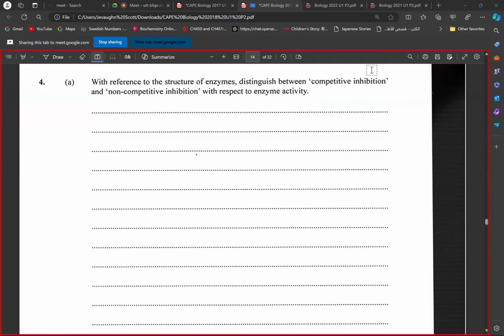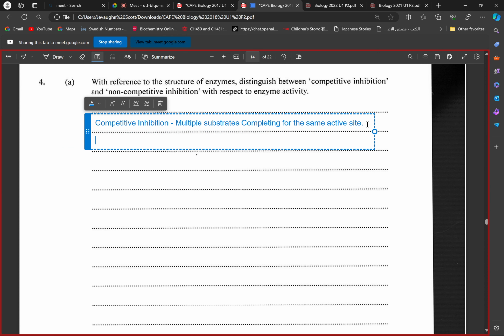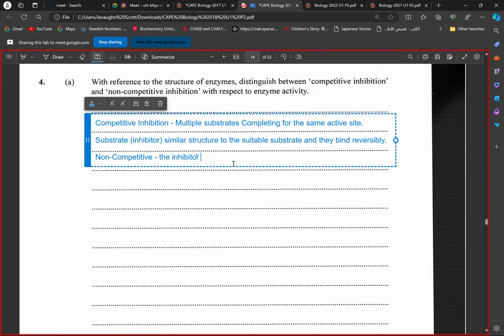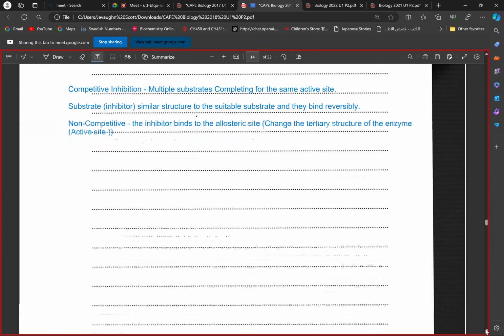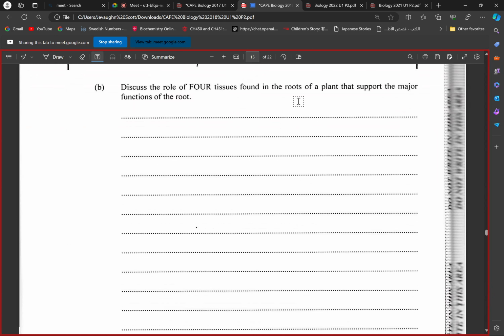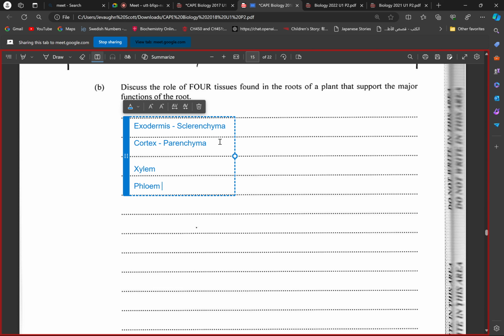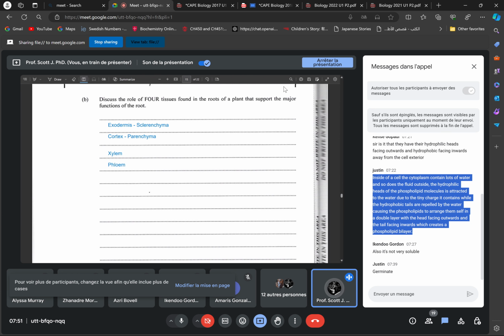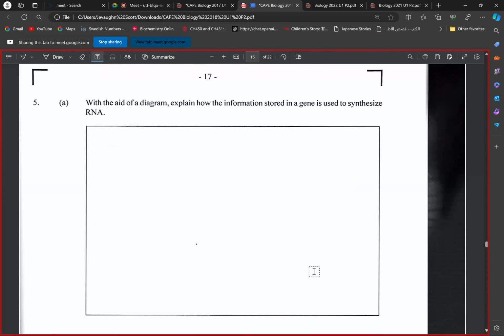Biology Unit 1 2018 Section B Module 1